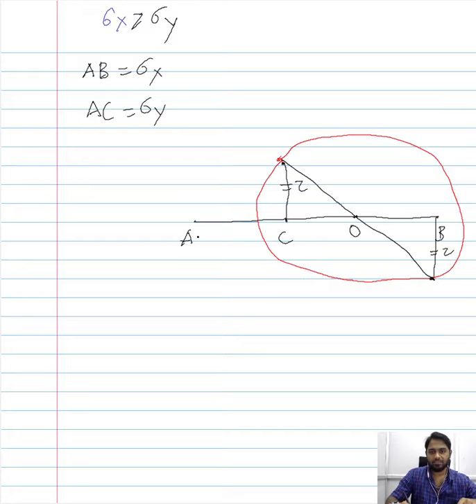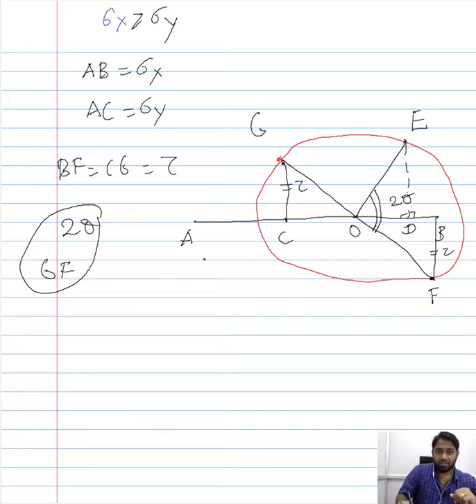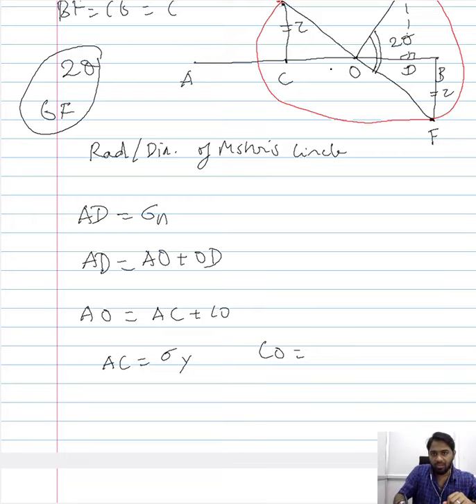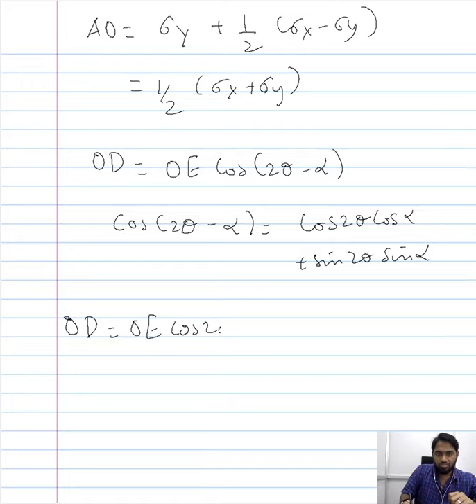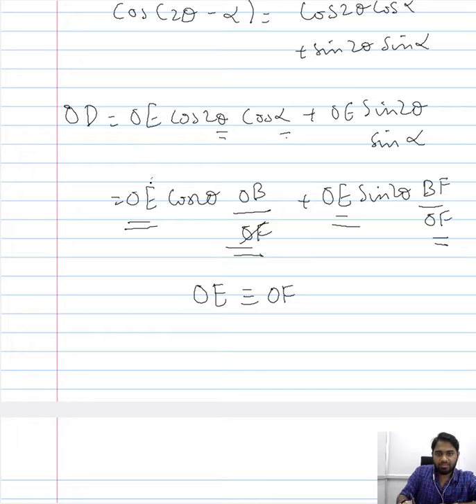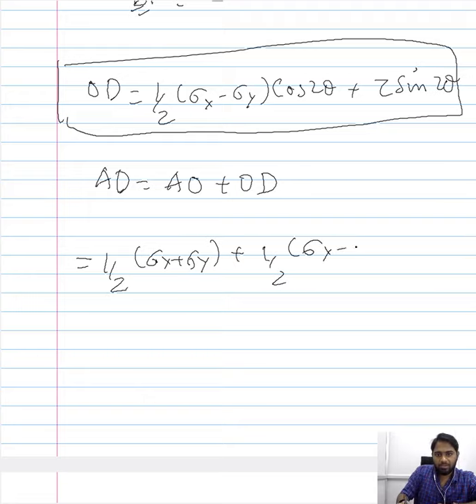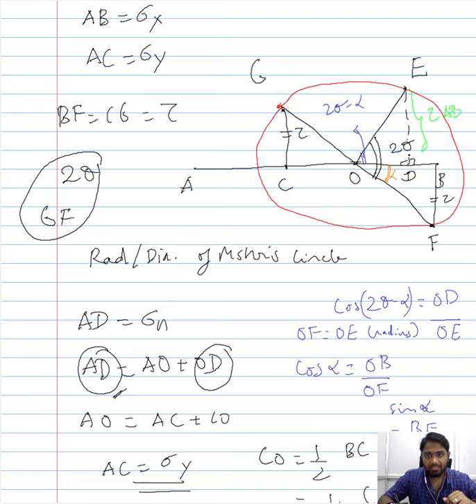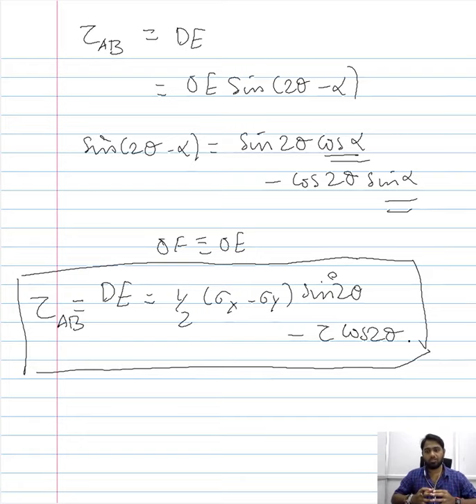Mohr's circle under simple shear - II - MTPC17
Expression corresponding to normal and shear stress experienced by plane of interest in a three-dimensional plate under bi-axial tension and simple shear is discussed in this lecture.